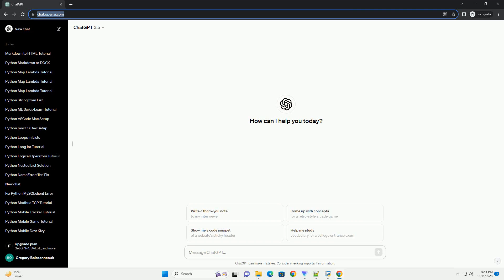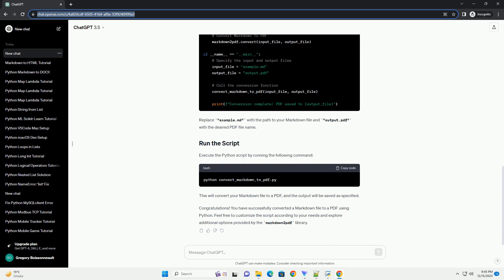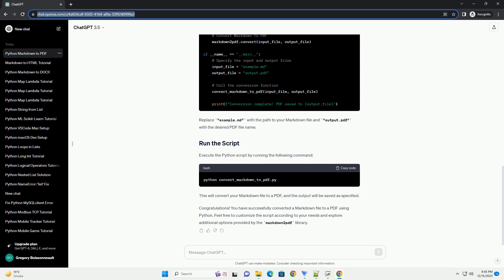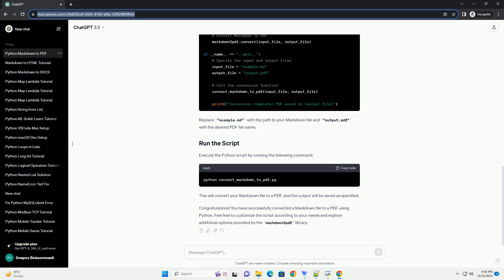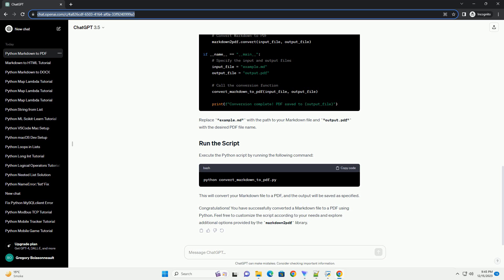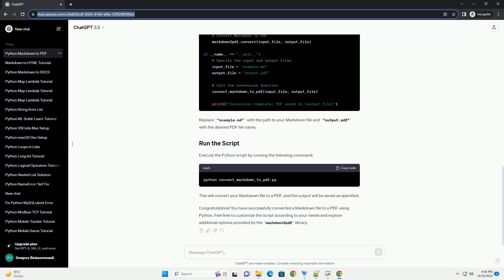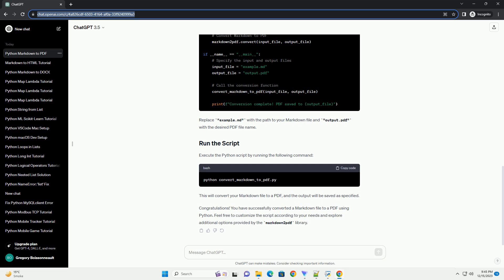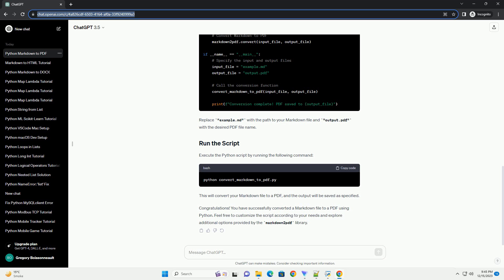python markdown to pdf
Markdown is a lightweight markup language that is widely used for formatting plain text. Python provides various tools and libraries to work with Markdown, and one popular choice is the markdown2pdf library, which allows you to convert Markdown files to PDF format.
In this tutorial, we will walk through the process of installing markdown2pdf and using it to convert a Markdown file to a PDF file. We'll also include code examples to help you get started.
Before we begin, make sure you have the following installed:
To install the markdown2pdf library, open your terminal or command prompt and run the following command:
Now that markdown2pdf is installed, let's go through a simple example of converting a Markdown file to a PDF.
Create a Markdown file named example.md with some content. For example:
Create a Python script (e.g., convert_to_pdf.py) with the following code:
In this script, we import the convert function from markdown2pdf and use it to convert the specified Markdown file (example.md) to a PDF file (output.pdf).
Run the Python script:
This will generate a PDF file (output.pdf) in the same directory as your Python script.
markdown2pdf supports additional options to customize the output. For example, you can specify a custom CSS file, set the page size, or include a table of contents. Refer to the markdown2pdf documentation for more details on these options.
You have successfully converted a Markdown file to a PDF using the markdown2pdf library in Python. Feel free to explore additional features and customization options based on your specific needs. Happy coding!
ChatGPT
Markdown is a lightweight markup language commonly used for formatting plain text documents. In this tutorial, we'll explore how to convert Markdown files to PDF using Python, specifically with the markdown2pdf library. This library simplifies the process of converting Markdown to PDF, making it a convenient tool for generating professional-looking documents.
Before we begin, ensure you have the following installed:
Open your terminal or command prompt and install the markdown2pdf library using pip:
Create a Markdown file that you want to convert to PDF. You can use any text editor to write your Markdown content. Save the file with a .md extension. For example, let's create a file named example.md:
Execute the Python script to perform the conversion:
This will create a PDF file named output.pdf in the same directory as your script.
Congratulations! You've successfully converted a Mar